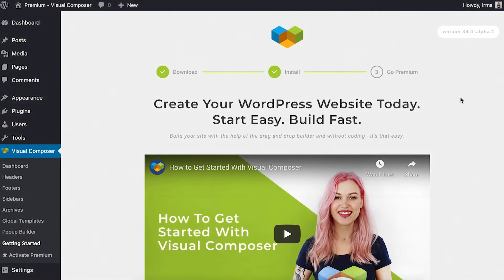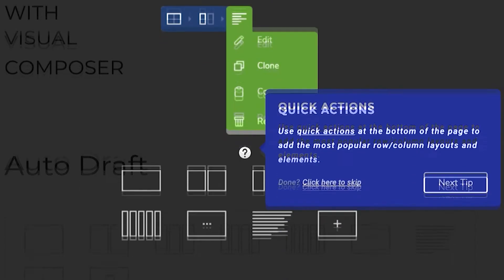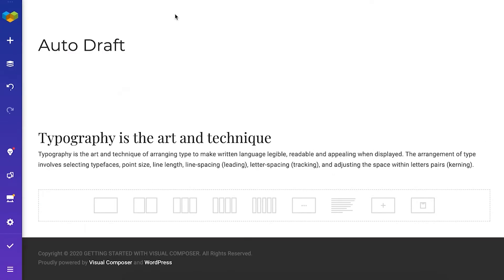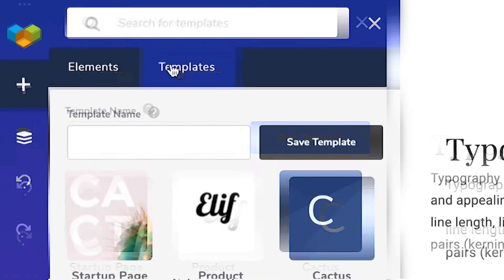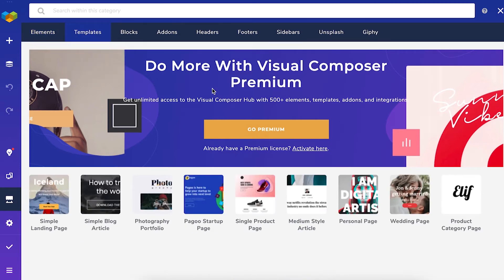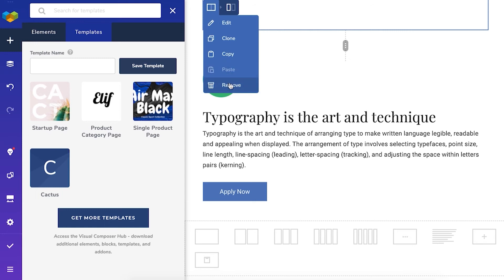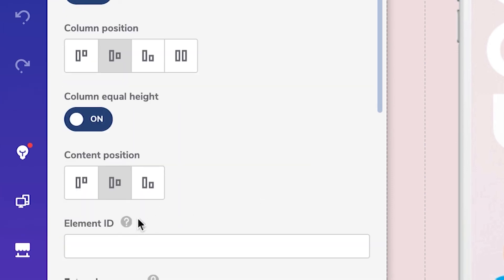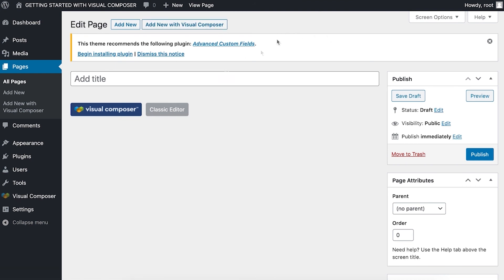How to start working with Visual Composer Website Builder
Learn the basics of starting to work with Visual Composer.

0:00 Create a New Page
0:20 First Entrance Help Guide
0:32 Quick Actions
0:46 Page Layouts
1:03 Add Content To Your Page
1:24 Download Content From The Visual Composer Hub
2:08 Help Icons
2:18 Publish Options